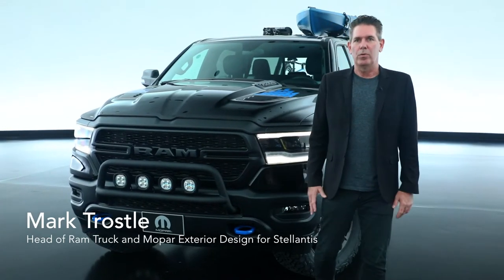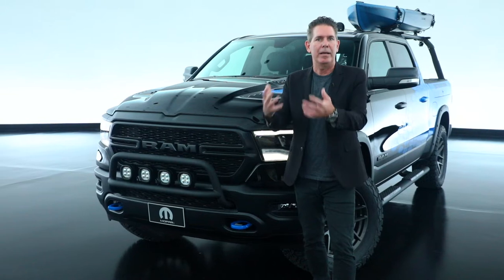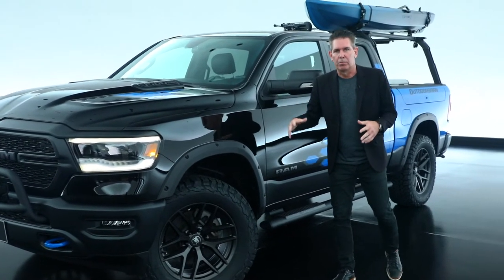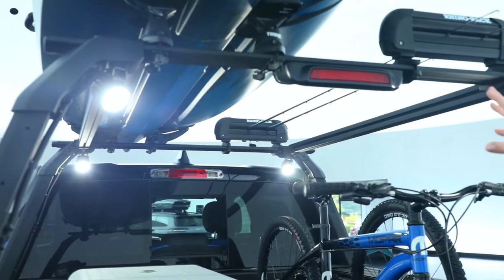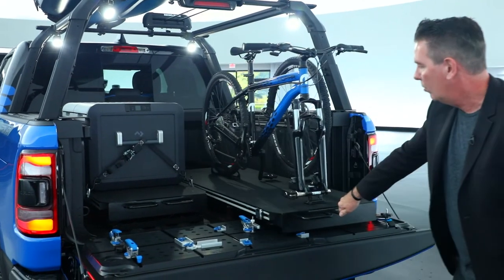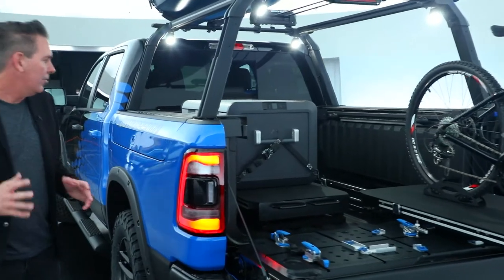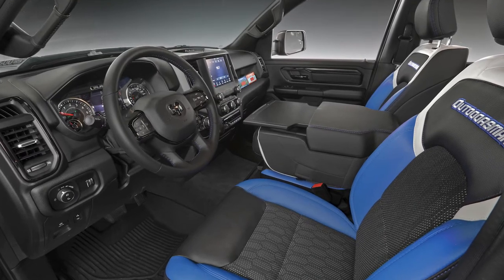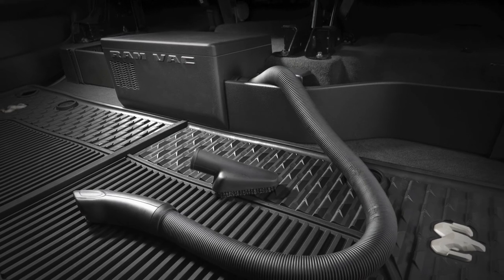SEMA 2021: Ram 1500 Outdoorsman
Ram 1500 Outdoorsman concept
The Ram 1500 Outdoorsman concept is designed for hard-working customers who play just as hard.

Starting with the award-winning Ram 1500 Big Horn Crew Cab 4x4 painted gloss black with custom, attention-grabbing Mopar blue graphics, Mopar designers - inspired by customer feedback looking for new, function-driven innovations that continue to set the award-winning Ram Truck lineup apart - have created a true dual-purpose pickup. The Ram 1500 Outdoorsman concept carries all the equipment necessary for the job site and easily transforms into a perfect carry-all truck for enjoying any outdoor activity.

A concept, two-height position aluminum Mopar bed rack system runs the full width of the truck bed and safely carries items, such as ladders and plywood for work or a kayak, oars, fishing poles or a mountain bike for play. Attached in each corner of the bed rack are 2-inch TYRI LED lights, while a CHMSL adds a third brake light to the rear crossbar.

Mounted to the floor of the truck bed, a modified Expertec bed-slide system provides dual rolling panels - each rated at 2,000 pounds - for easy loading and unloading of tools, gear and equipment. Each sliding panel carries custom T-track rails and mounts to secure items. The bed floor is protected with a durable Mopar spray-in bedliner.

Mopar bed rails are attached to the inside walls of the bed and feature adjustable cleats that slide to secure cargo of various sizes, such as a Dometic refrigerator.